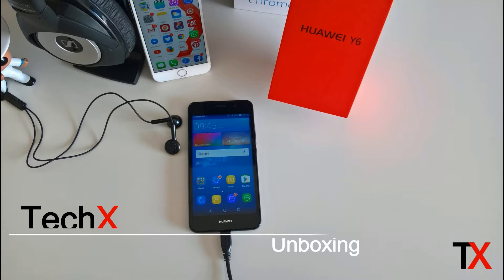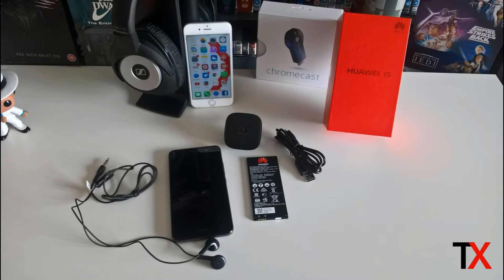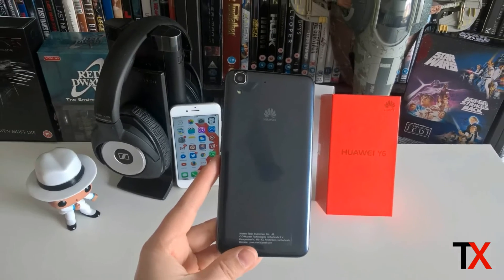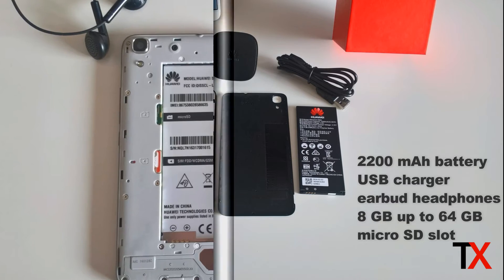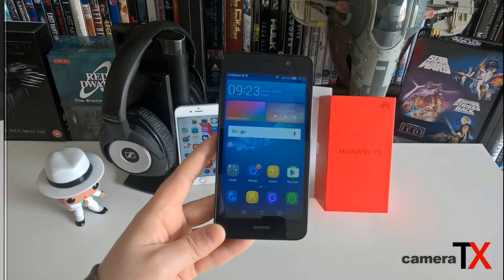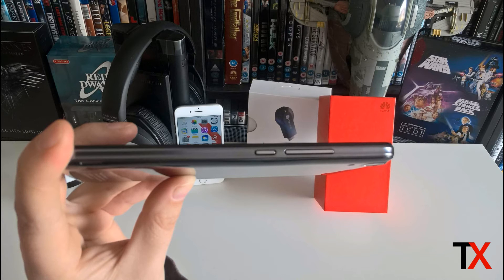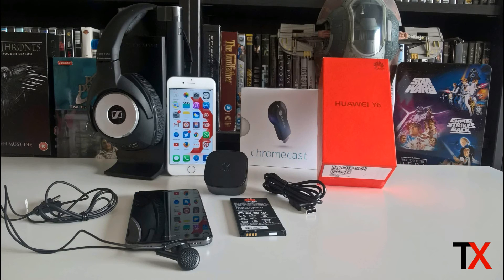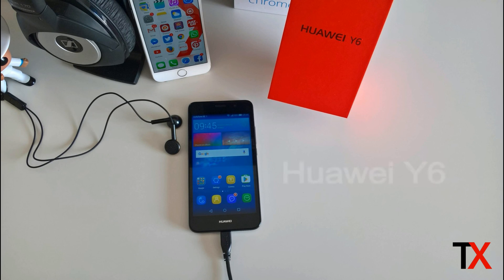Huawei Y6 unboxing & first look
We at TechX.ie take you through an unboxing of the Huawei Y6 and have a first look at the what the phone has to offer, including:

- Build quality | 0:40
- Whats included in the box | 1:10
- Additional Storage | 1:21
- Display | 1:32
- Camera | 1:47
- Outlets & Speakers | 2:14
- Design, Look & Feel | 2:27
- Processor | 2:37
- Operating system | 2:49
- First impressions | 3:01

And check out the Hand's on Review of Huawei Y6

If there is anything specific you would like to know about the Huawei Y6, leave a comment &amp; we will check it out.